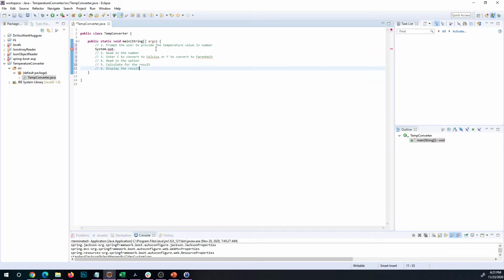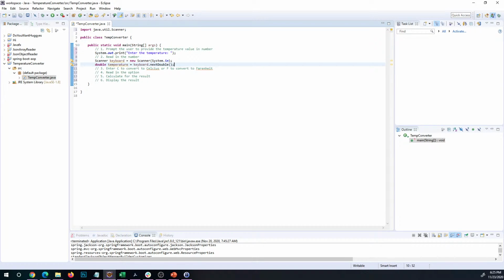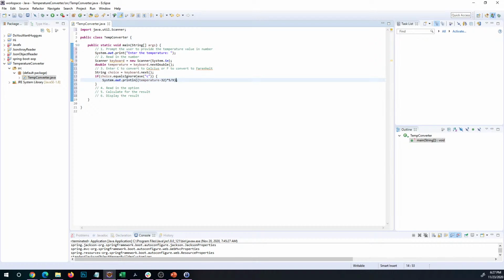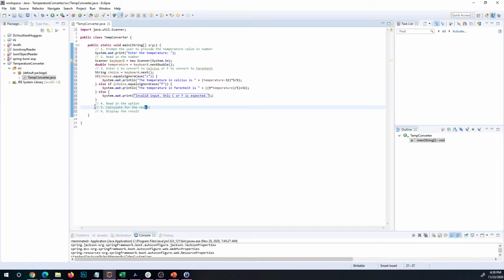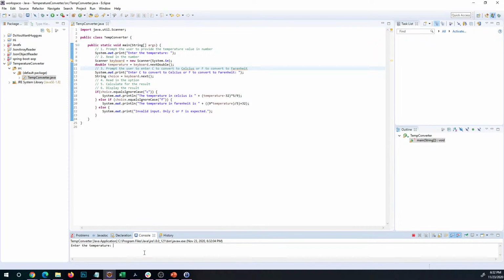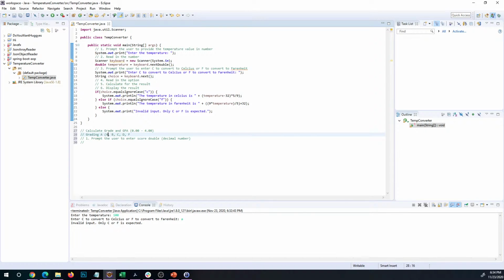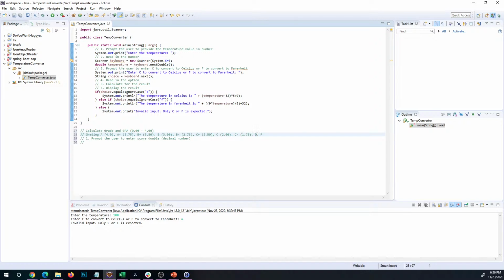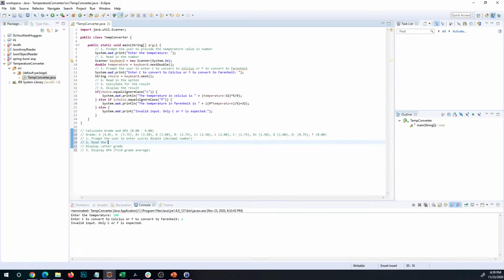Tanes Kanchanawanchai Live Stream